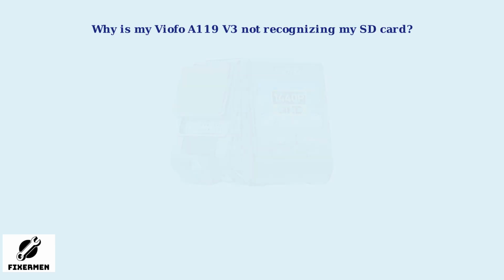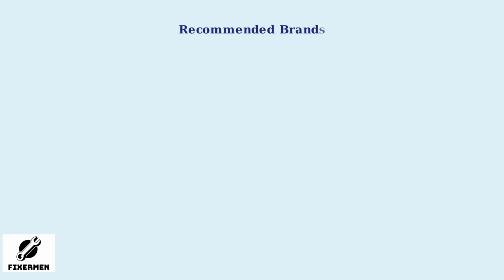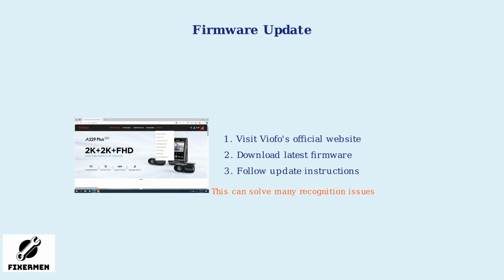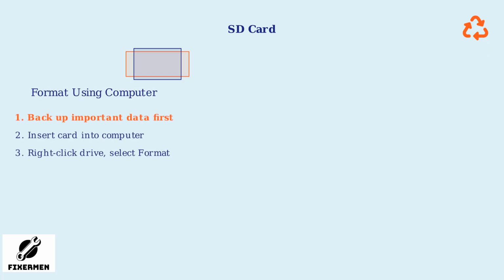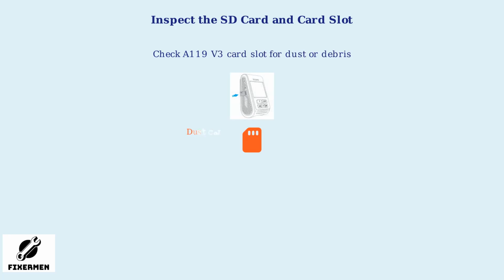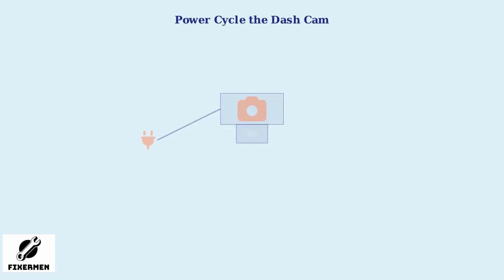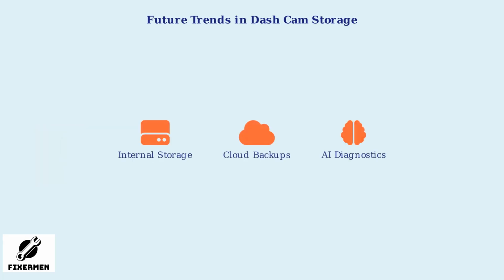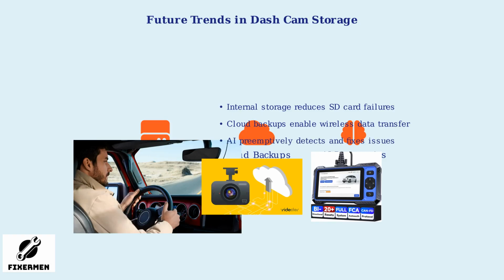Viofo A119 V3 SD Card Not Recognized – Memory Card Fix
Struggling with your Viofo A119 V3 not recognizing the SD card? Discover effective solutions and tips to fix memory card issues quickly and easily.